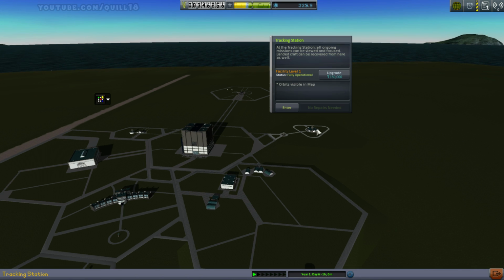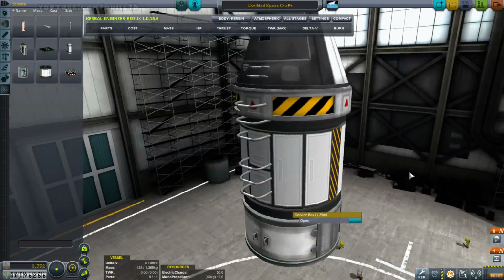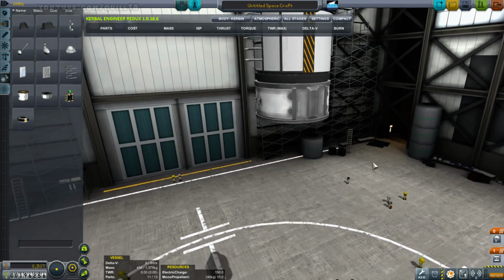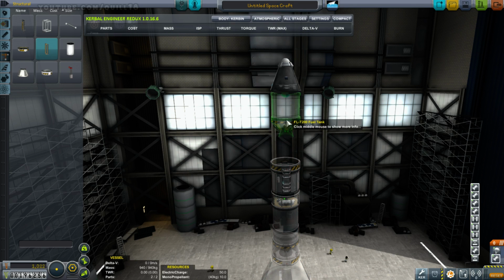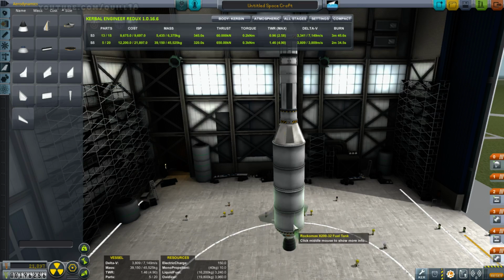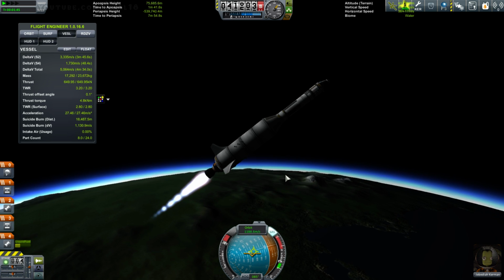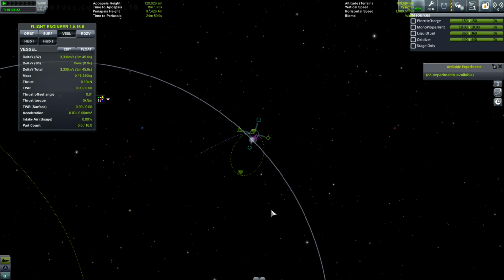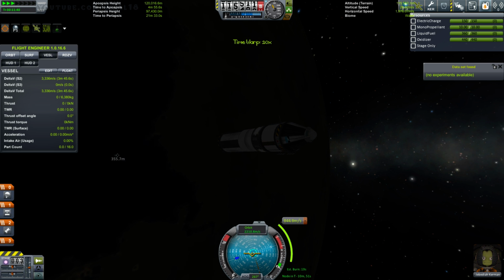FLY ME TO THE MUN | Kerbal Space Program: Career Mode | Ep. 10